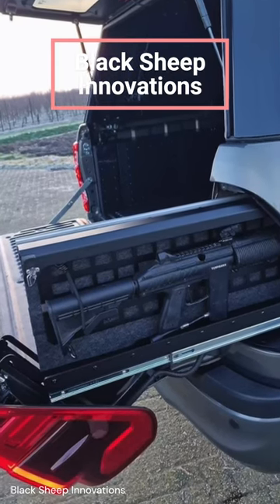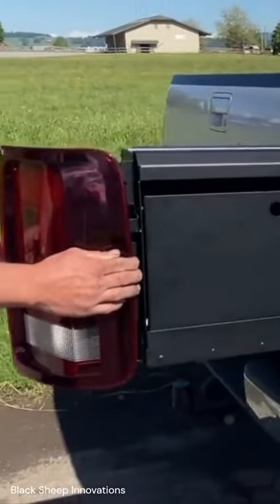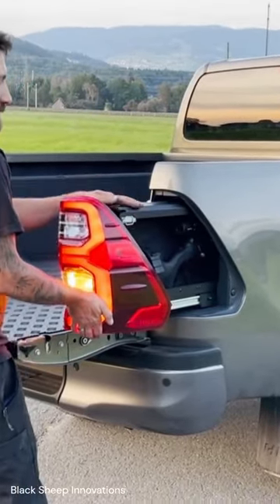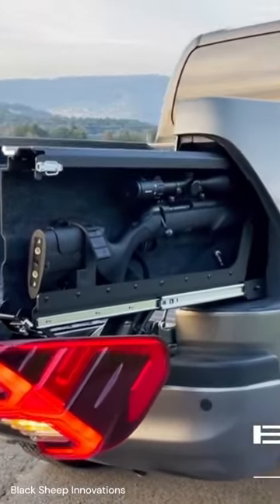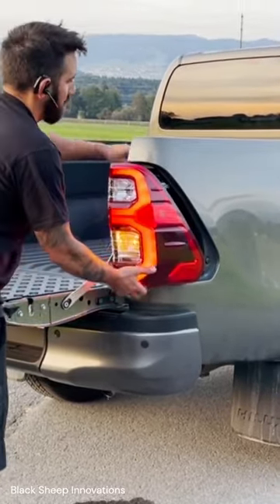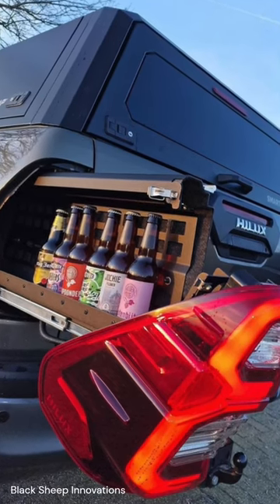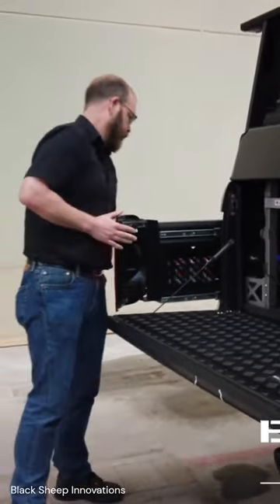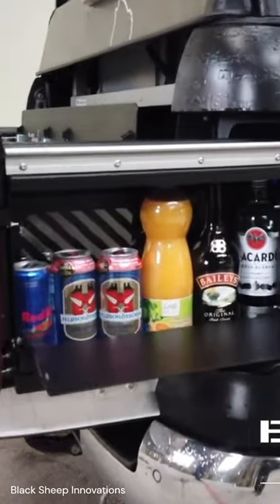A CRAZY HIDDEN RIFLE COMPARTMENT IN THE TAILLIGHT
Black Sheep Innovations is taking concealment to the next level. Their Rear Light Drawers are ingeniously designed to sit behind the taillights, providing extra storage space that seamlessly blends into the car's body. When closed, the drawers are almost invisible, ensuring a sleek and unobtrusive appearance. However, when opened, they reveal a long and relatively spacious storage area that can accommodate various items such as a minibar, camping and hunting gear, or valuables that need to be concealed from public view. This hidden space is ideal for securing essential documents and gear in potentially risky situations or crowded areas. Both drawers can be securely locked and are only accessible when the tailgate is open, ensuring safe transport. The rear lights operate as normal, functioning without requiring any modifications.

ABOUT US:
Welcome to Future Tech Now!  We present to you the most creative and unique technologies, inventions, innovations and gadgets from across the web!  We’re glad you’ve stopped by and hope you enjoy our videos!